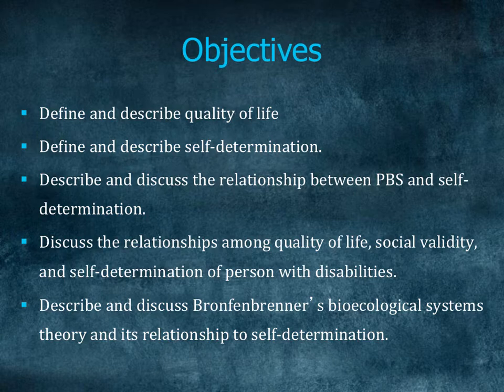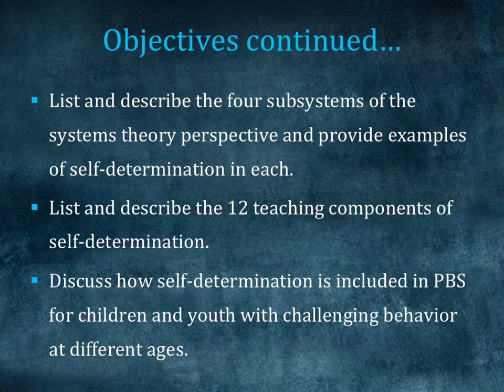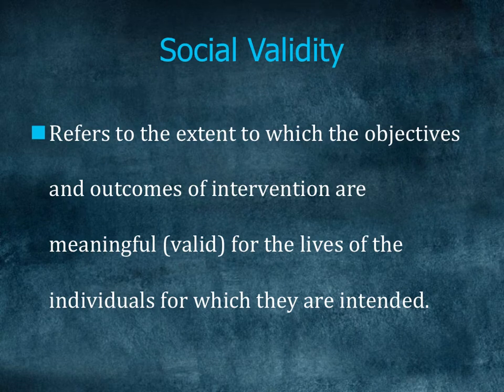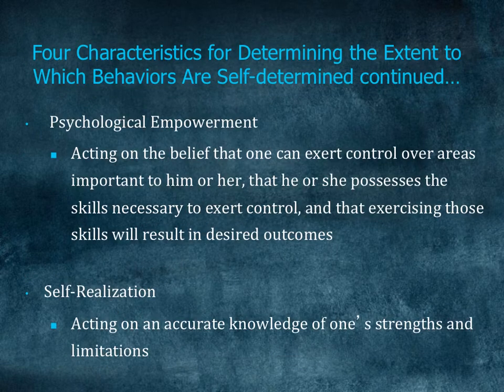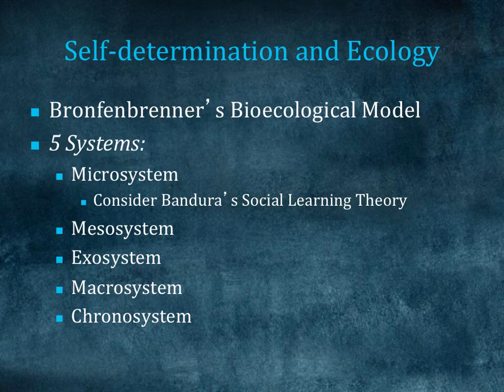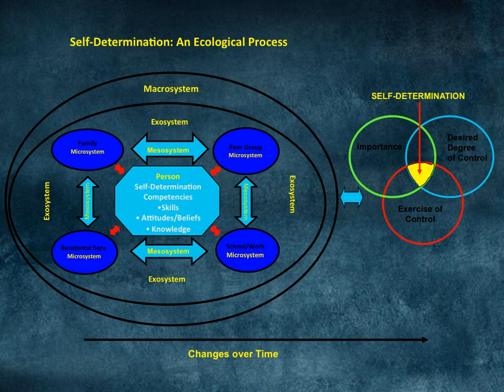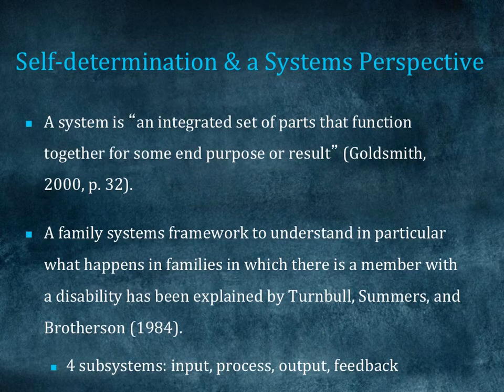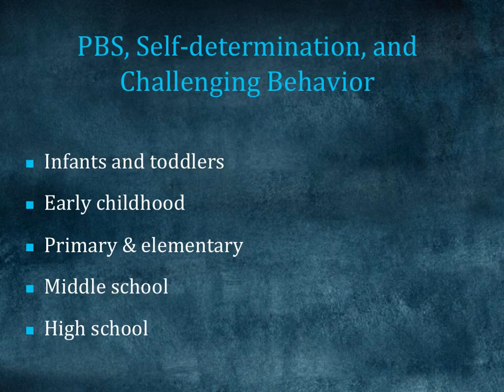EDH 502 Unit 7 Presentation 1